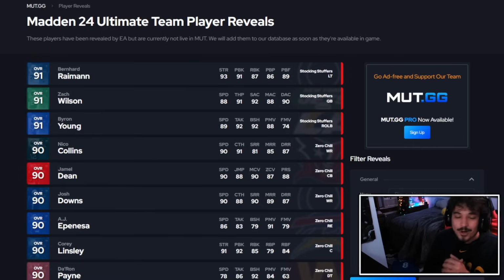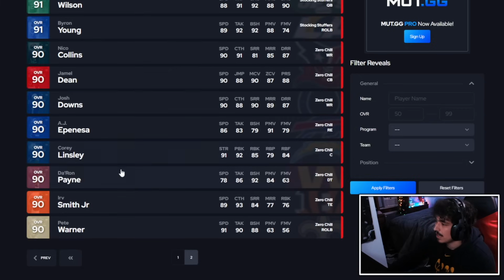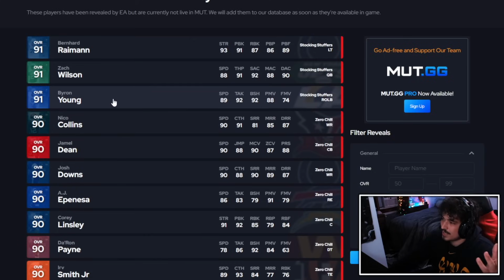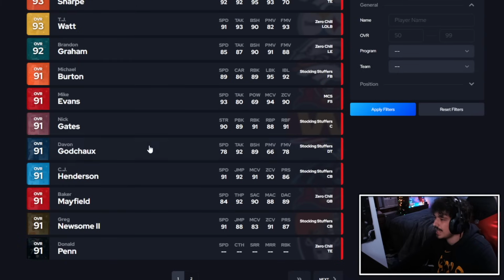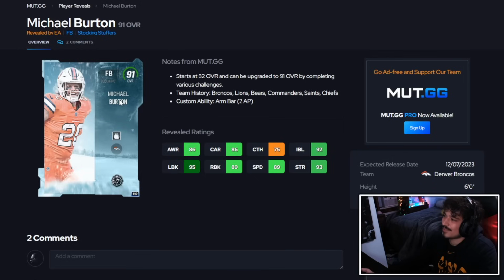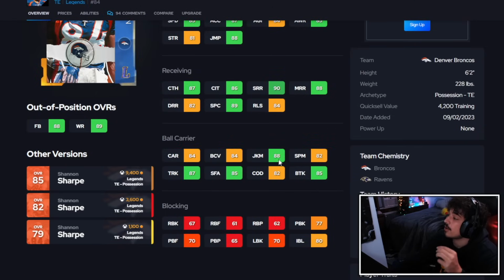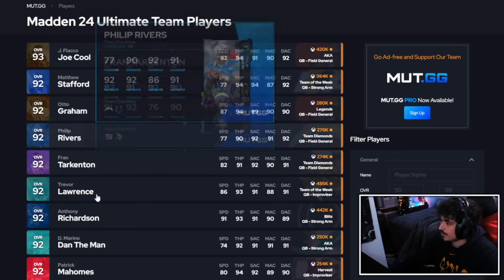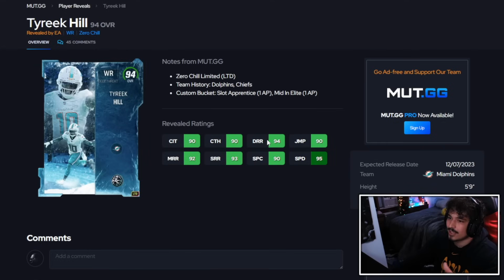GRADING ALL OF THE "ZERO CHILL" CARDS in Madden NFL 24 Ultimate Team!!!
Best Zero Chill Cards Madden NFL 24